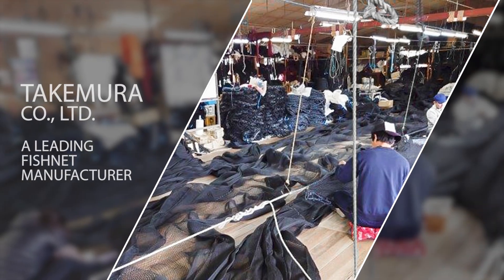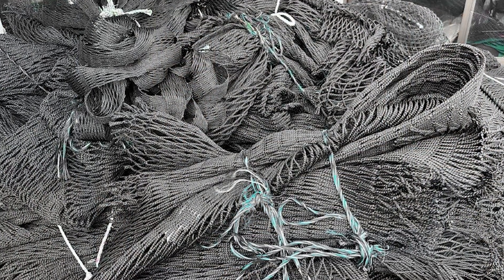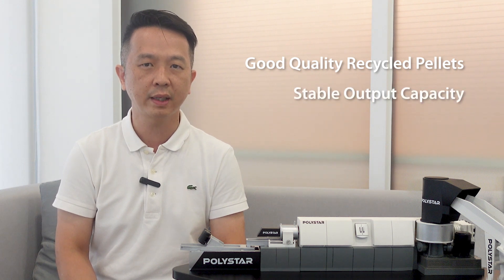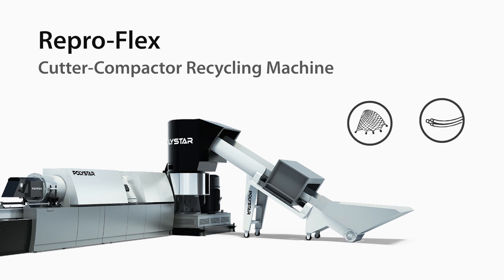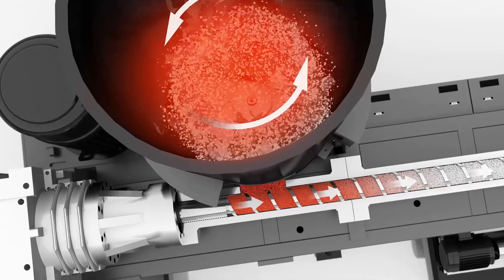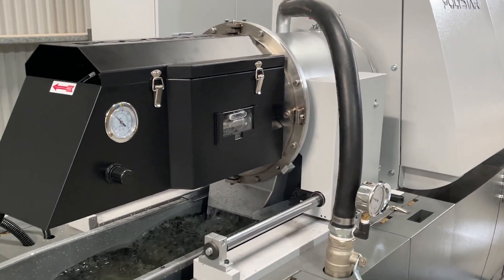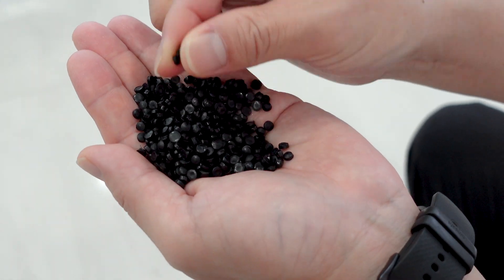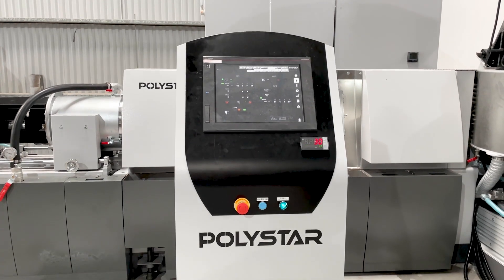A Tailored HDPE Fishnet Recycling Solution for Japanese Producers | Case File EP2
In-house plastic recycling is in rising demand in Japan. Producers are devoted and seeking sustainable solutions to reduce environmental impacts and boost the circular economy.

Takemura's High-density Polyethylene Fishnet Recycling Project:
0:00 Introduction
0:32 Takemura Co., Ltd. | A Leading Fishnet Manufacturer
0:52 Expectations | Waste Reduction and the Circular Economy
1:25 Solution | The Cutter Compactor Plastic Recycling Machine
2:35 Results | HDPE Recycled Pellets